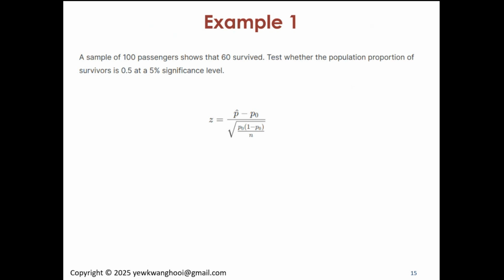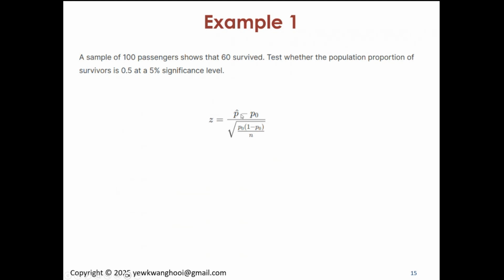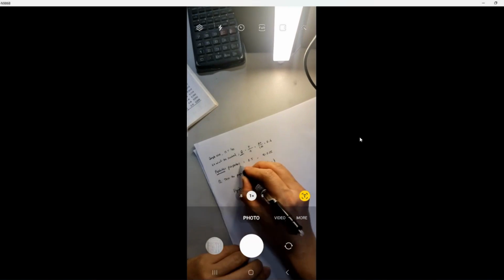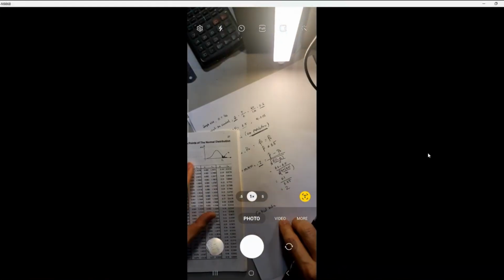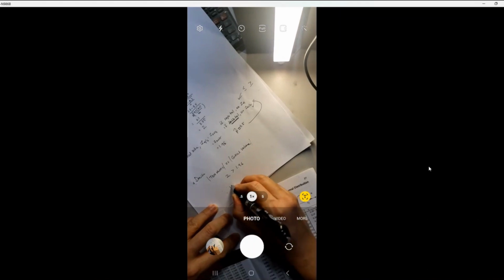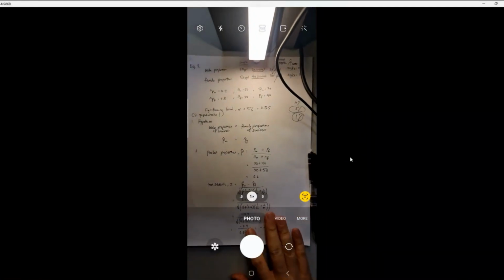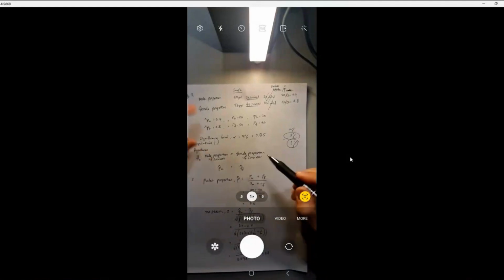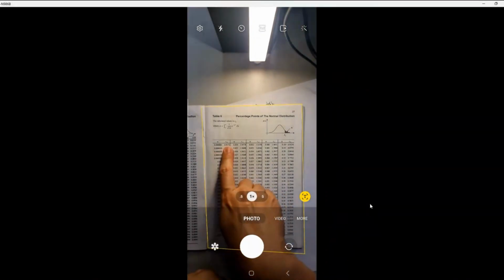Statistical Methods 3: Proportion Example 1 and 2 By Hand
Inference about population Proportion